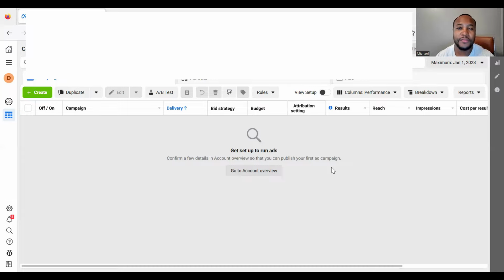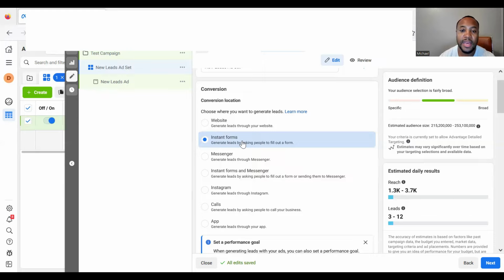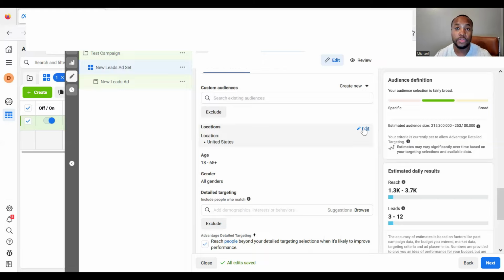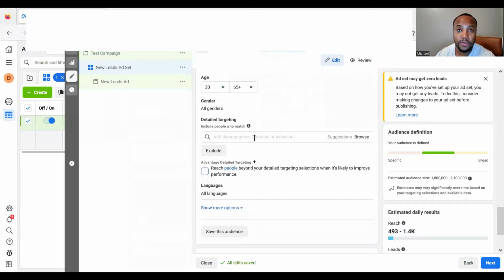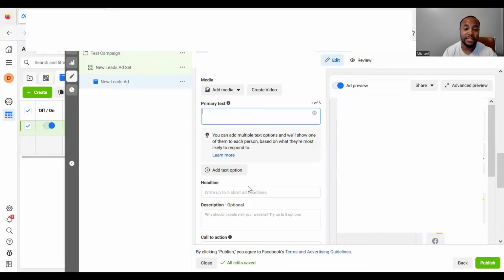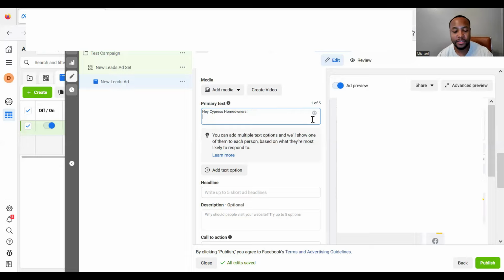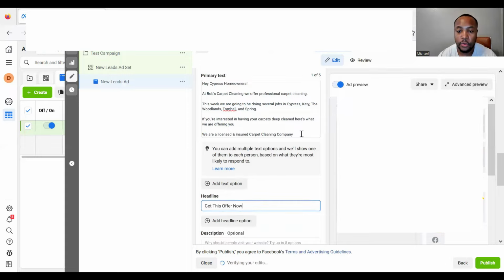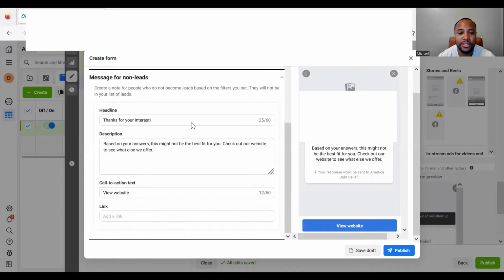How To Generate Leads With Facebook Ads in 2023 Tutorial (STEP-BY-STEP)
Are you a business owner that wants to get more customers & leads? If so, click this link to book a strategy call

Struggling to Get More Customers and Leads? Watch Me Build a High-Converting Facebook Ad Campaign from Scratch and

Get My Full Course for Just $199.99!

If you're a busy business owner who wants to boost your lead generation efforts, then you won't want to miss this video! In it, I'll take you behind the scenes of a successful Facebook ad campaign, showing you how to create engaging ad copy and eye-catching creatives, target the right audience, and avoid costly mistakes.

But that's not all - by purchasing my full course, you'll gain access to even more valuable insights and tips, including important details about the FB Business Page & Ad Account, and much more.

Over the past 3 years, my team and I have generated thousands of high-quality leads from Facebook alone, and I'm confident that I can help you do the same.

So, if you're ready to start getting more leads, sales, and customers through Facebook, then click the link now to book a strategy call and get my full course for just $199.99.

Don't wait - start your journey towards Facebook ad success today!